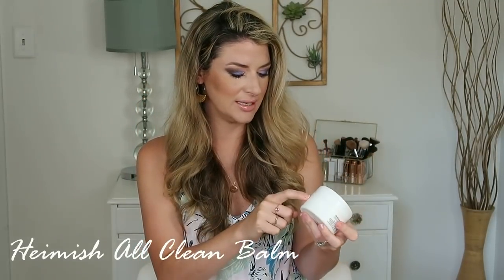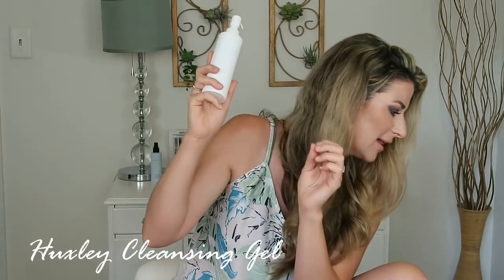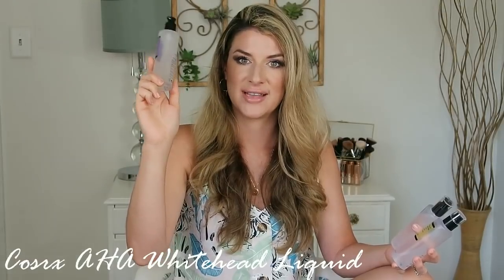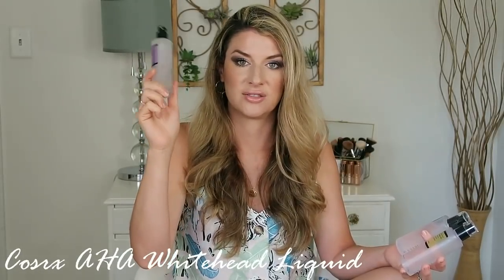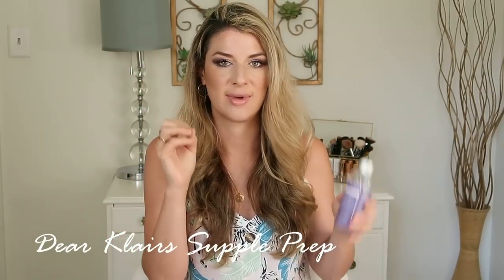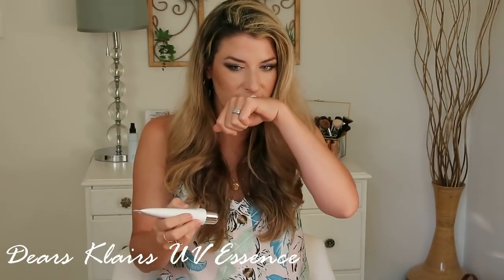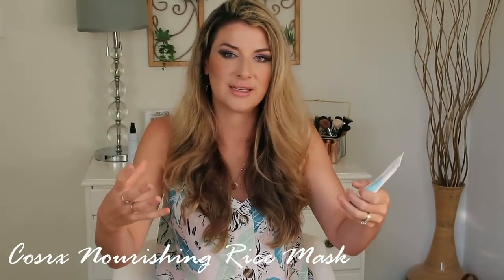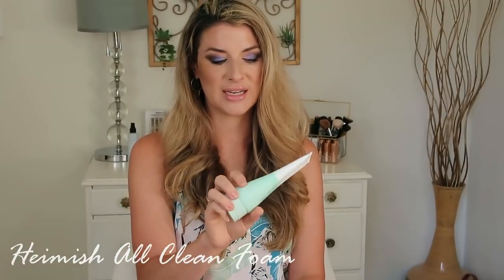KOREAN SKINCARE HITS AND MISSES FROM YESSTYLE | + HUGE SKINCARE GIVEAWAY!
Today, I'm chatting about my favorites and fails from Yesstyle! This video also includes a FOURTEEN  product giveway which you guys are SO deserving of. Thanks for being awesome!

Valid until July 5th

2. Follow @YesStyle and @thehonestbeautyreview_ on Instagram
Giveaway winner will be announced July 10th 10am eastern time on IG and contacted via dm

Top: size medium "sky blue pattern"

Korean skincare Yesstyle code HONESTBEAUTY
Stitchfix fashion box $20/month styling fee will be applied to items!

xo Lauren